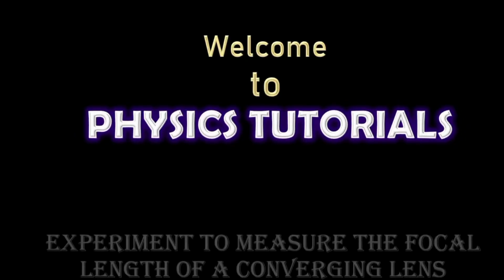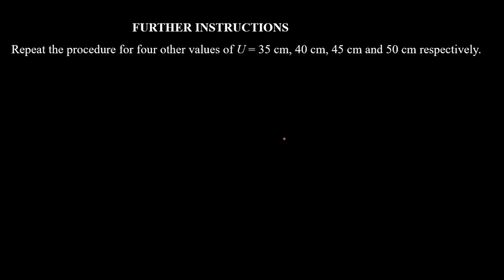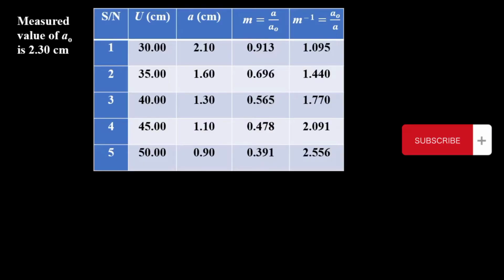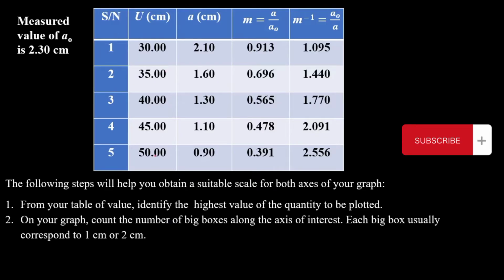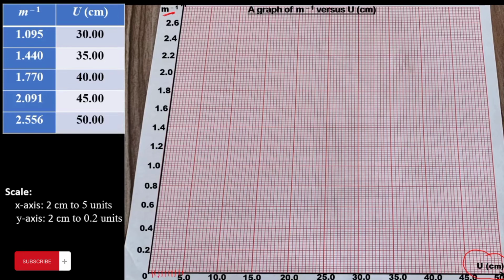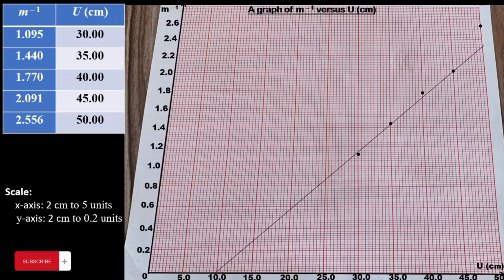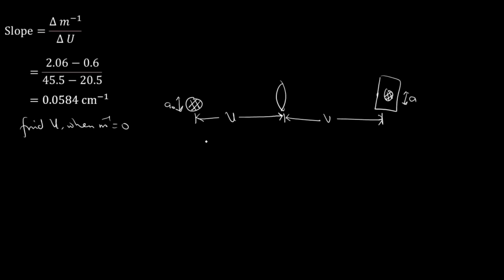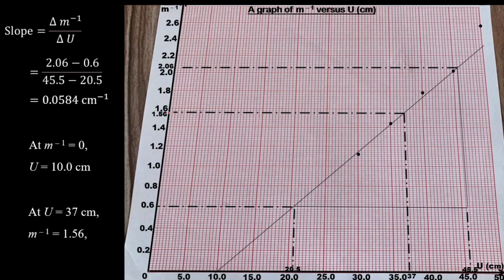EXPERIMENT TO MEASURE THE FOCAL LENGTH OF A CONVERGING LENS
In this video, we obtain the focal length of a converging lens using a raybox, a screen, object (thin metallic threads inside the raybox) and a metre rule. By varying the object distance, the magnification of the image was obtained. The estimated variation in magnification was plotted against the variation in object distance. From the graph, the focal length of the lens was obtained.

My sincere apologies for any abrupt change in the audio quality at some point in the video. Hopefully, it doesn't reduce the value of the information disseminated in this video.